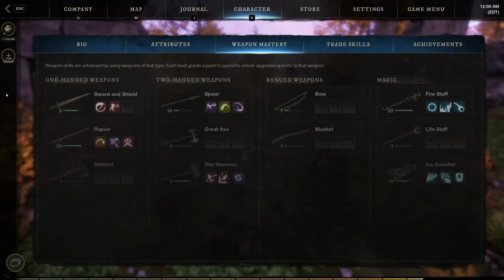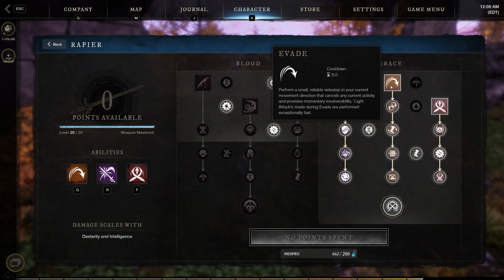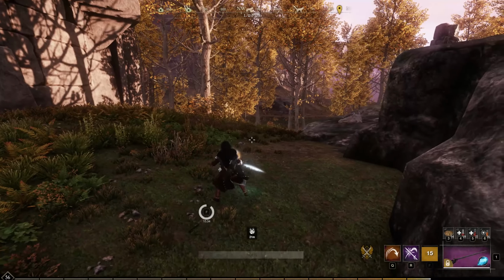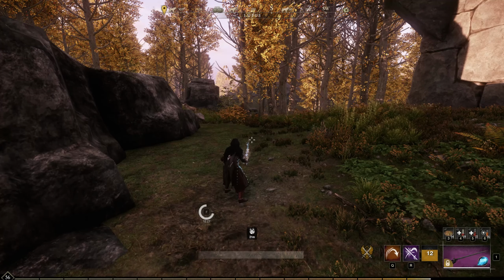A Comprehensive Guide to Rapier PVP in New World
Practice!

00:00 - 01:22 : Intro
01:22 - 02:31 : Evade
02:31 - 05:45 : Evade Movement
05:45 - 08:37 : Evade Offense
08:37 - 10:50 : Fleche
10:50 - 12:34 : Riposte
12:34 - 13:54 : Outro